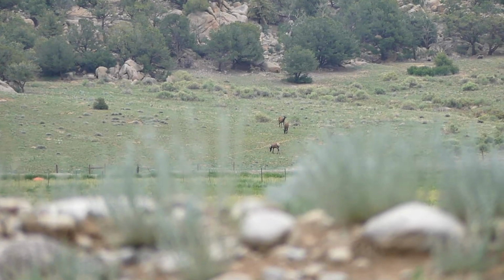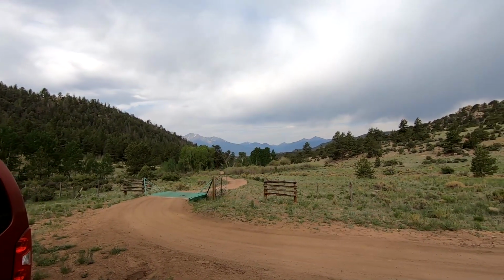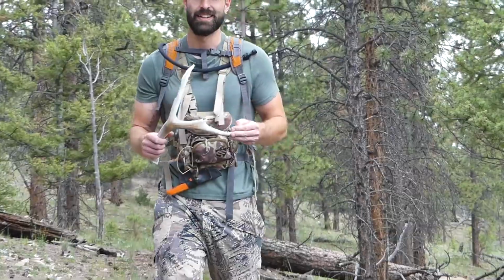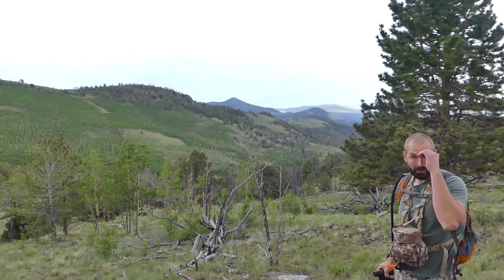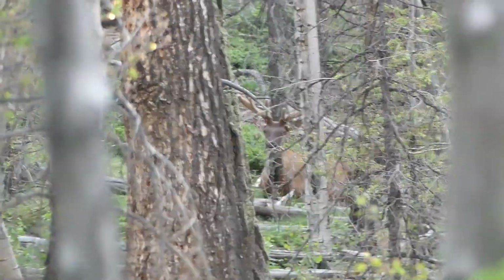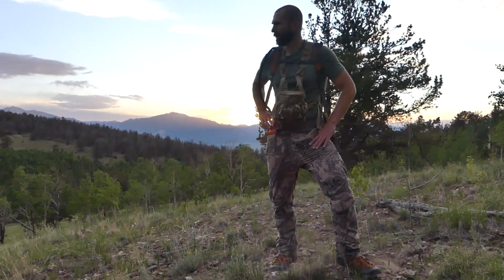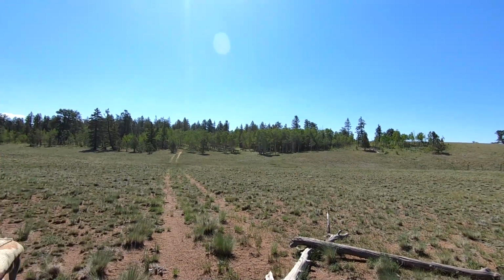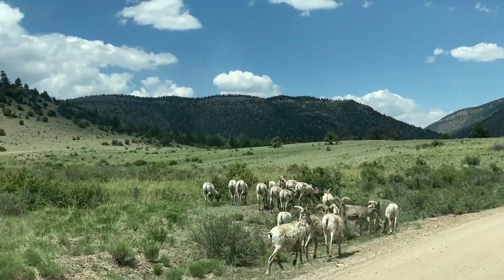Colorado Elk Scouting for 1st Season Rifle - RGO #272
I drew a 1st season rifle tag. Brian and I go scout it for two days.